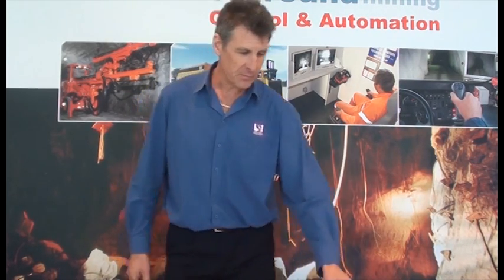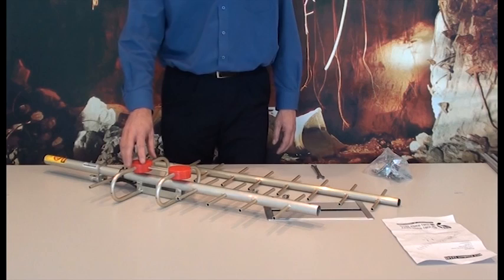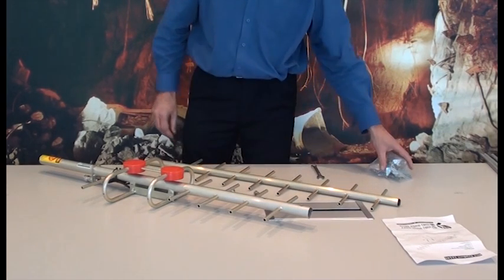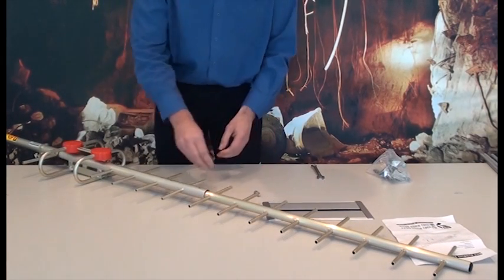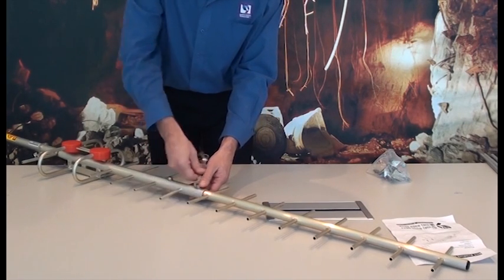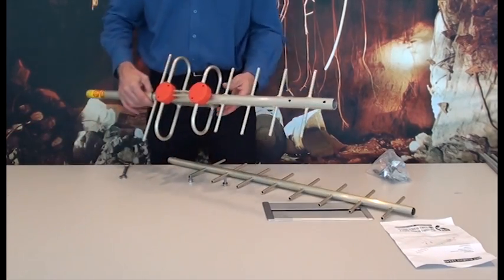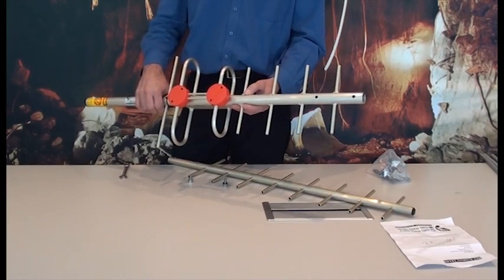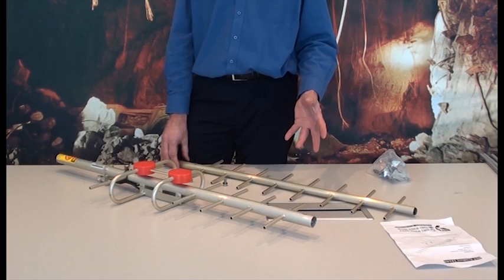ControlMaster® - Yagi Dual Frequency High Gain Antenna - Part No. 12145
The ControlMaster® Yagi Dual Frequency High Gain Antennas are designed to receive and transmit both data and video signals for ControlMaster® Teleremote operation.

The antennas are supplied with a mounting clamp and N-type male fitting as standard.

The unit is now split into two pieces to allow for simpler and more cost-effective freight. The RCT #12145 Yagi Dual frequency antenna has performed in all tests better than its previous version the #4150 Yagi. This will result in better quality images for all users.